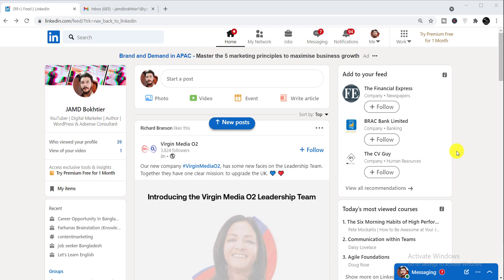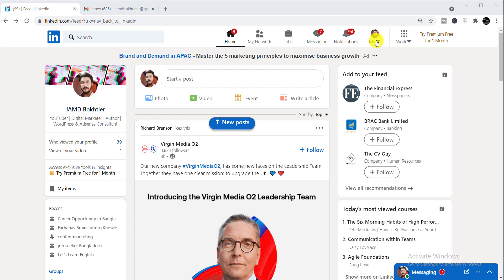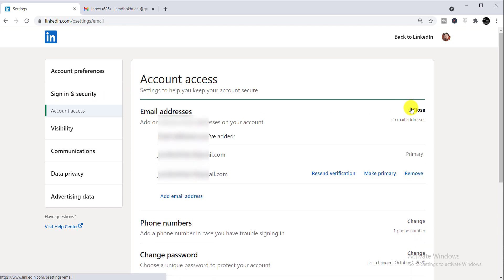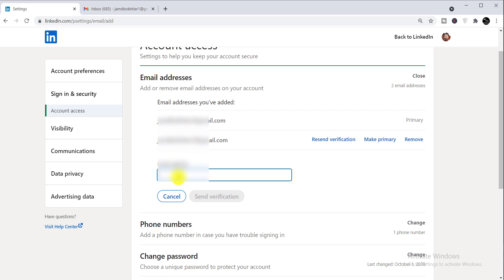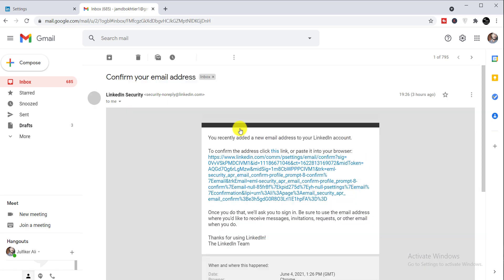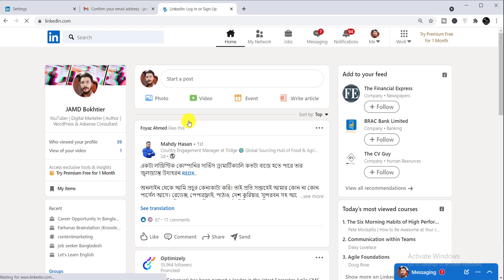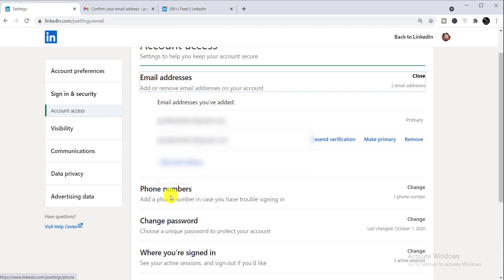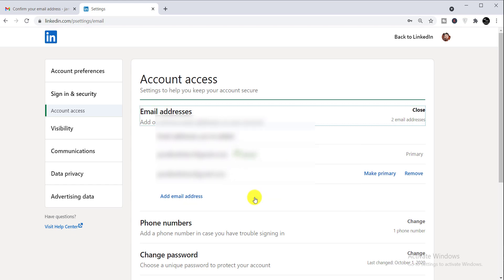How To Add/Change/Remove & Make Primary Email Address On LinkedIn | Linkedin Mail Address Update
Click the Me icon at the top of your LinkedIn homepage, then click Settings & Privacy and click Sign in & security on the left.
Click Change next to Email addresses under Account access.
Click Send verification.